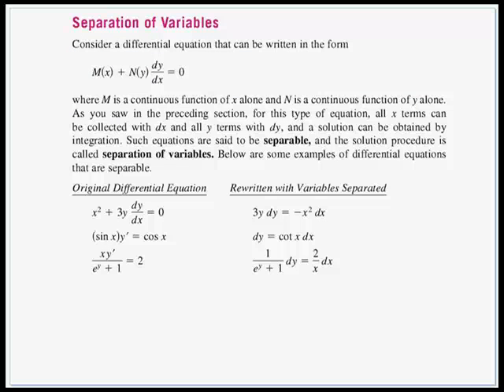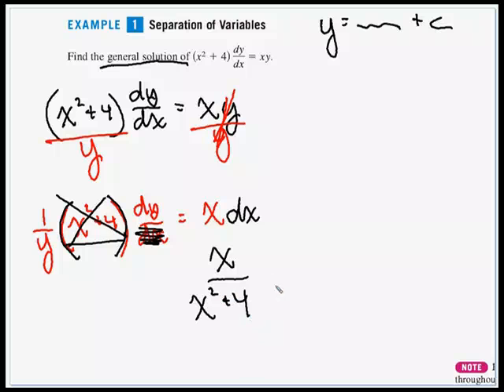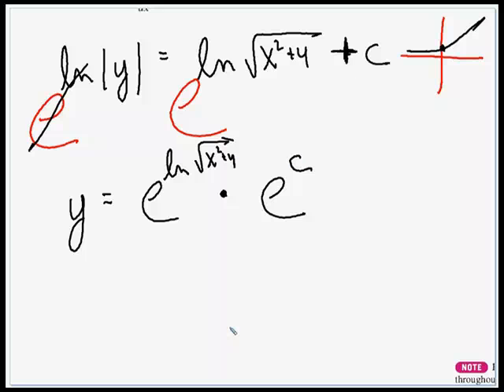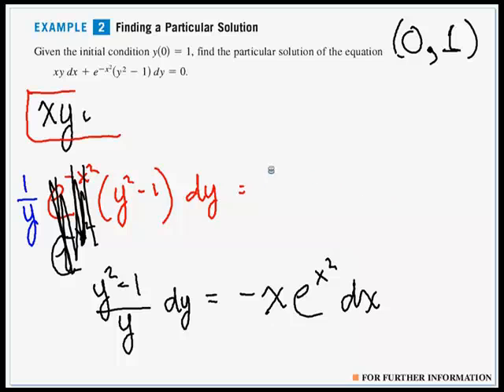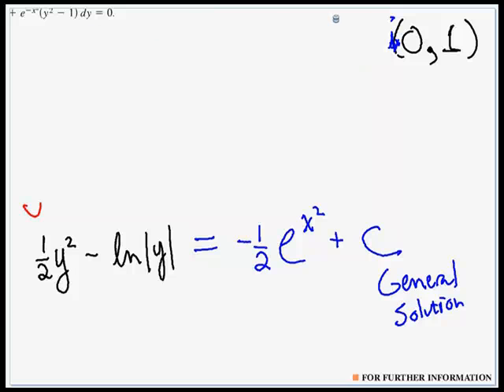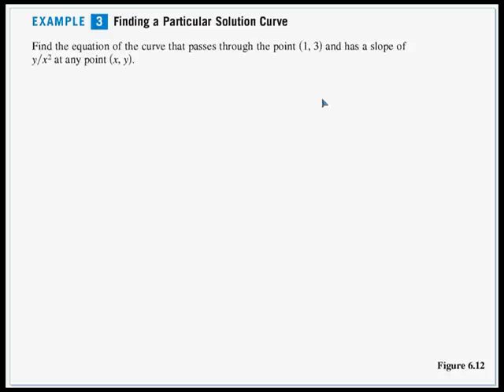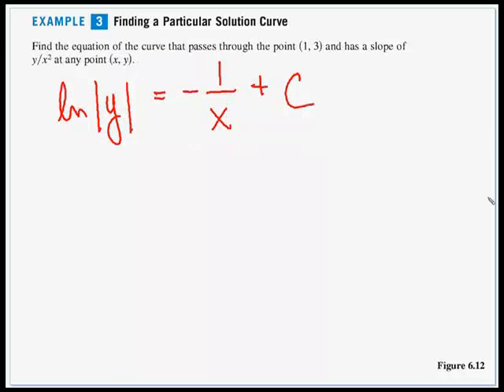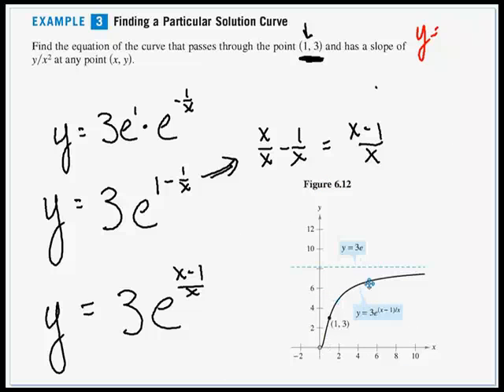6-3 Separation of Variables